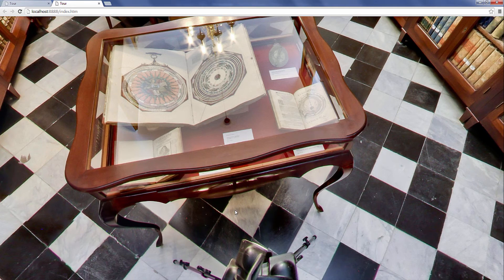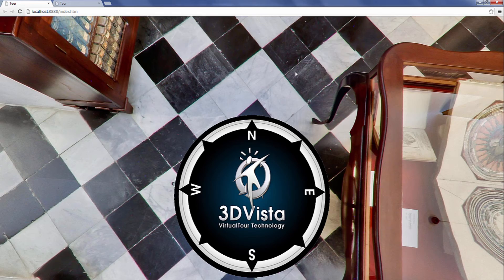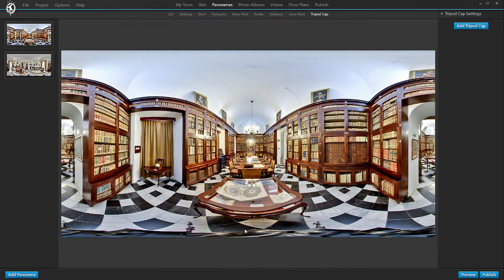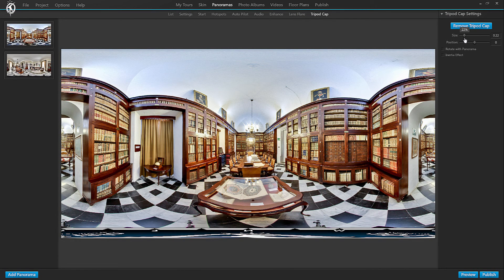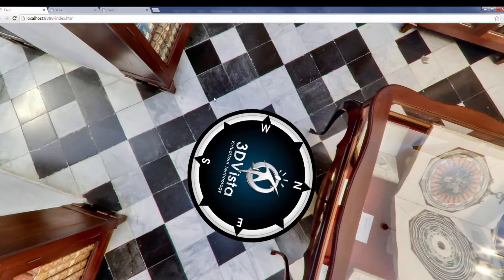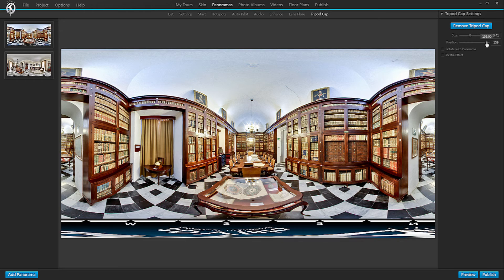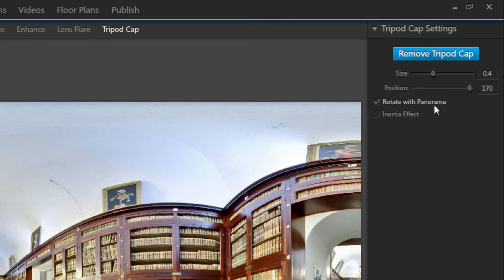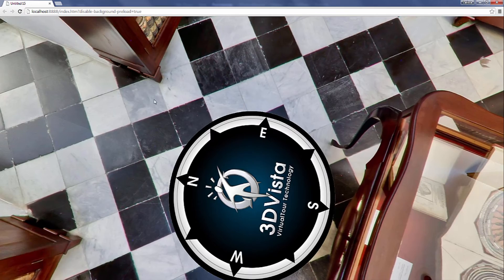Tutorial: How to add Tripod Caps to your Panoramas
Wondering how to hide the tripod showing in your panoramas and virtual tours? This video tutorial shows the different tripod cap types that you can place with 3DVista Virtual Tours.